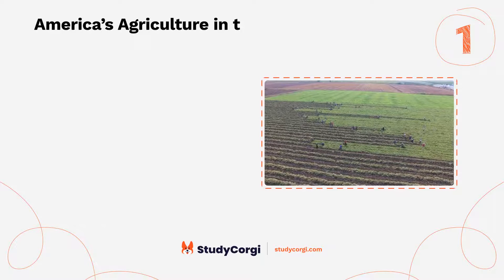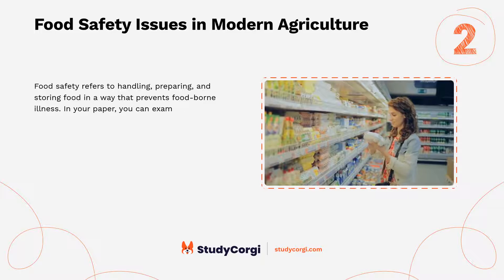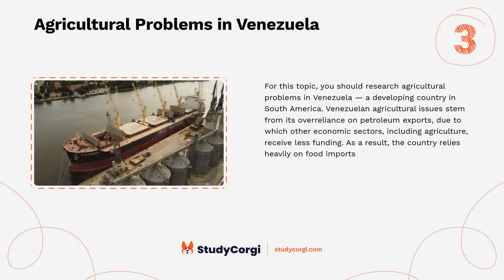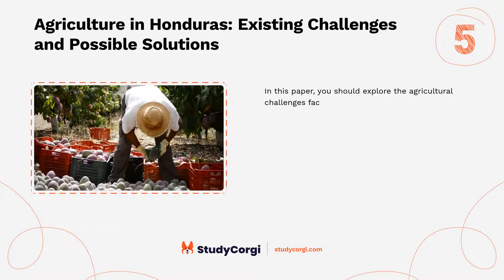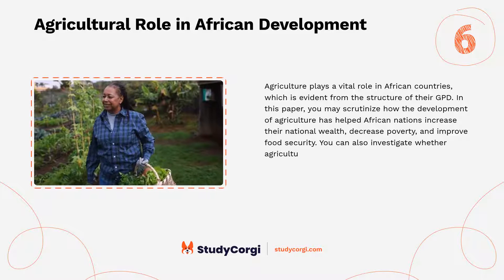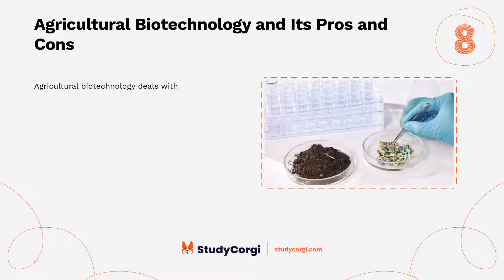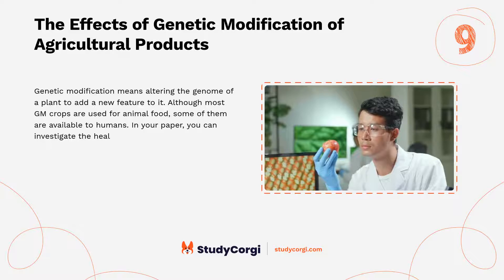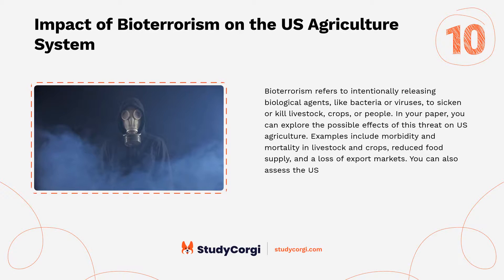TOP-10 Agriculture Research Topics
Are you looking for some inspiration for your next research project? Do you want to find topics to write about? If so, you've come to the right place! In this video, we will share the top-10 Agriculture research topics. You will learn all there is to know about this field and how you can contribute to the advancement of knowledge. Whether you are a student, a teacher, or a researcher, this video will help you find your passion and spark your curiosity.

📝 Voice-over list:
👉 00:09 → America’s Agriculture in the Period of 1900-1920
👉 00:44 → Food Safety Issues in Modern Agriculture
👉 01:16 → Agricultural Problems in Venezuela
👉 01:46 → Globalization’s Impact on Sustainable Agriculture
👉 02:16 → Agriculture in Honduras: Existing Challenges and Possible Solutions
👉 02:49 → Agricultural Role in African Development
👉 03:19 → Climate Change’s Impact on Agriculture and Livestock
👉 03:48 → Agricultural Biotechnology and Its Pros and Cons
👉 04:22 → The Effects of Genetic Modification of Agricultural Products
👉 04:56 → Impact of Bioterrorism on the US Agriculture System